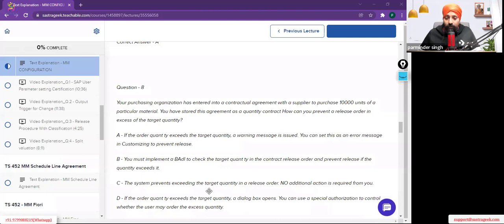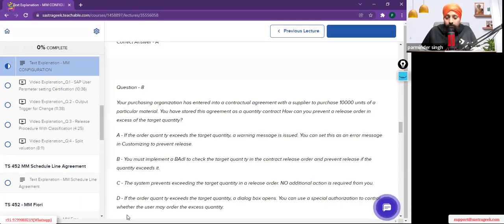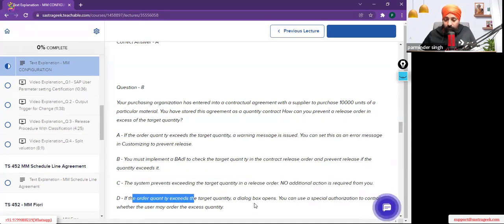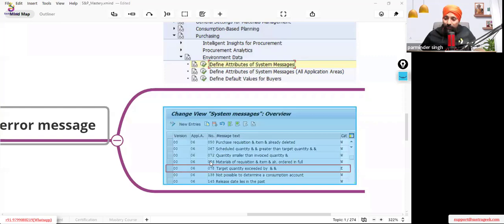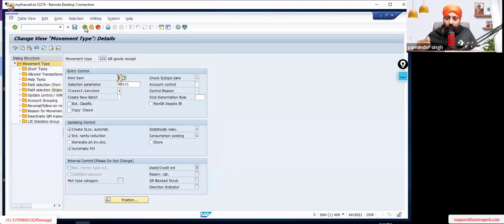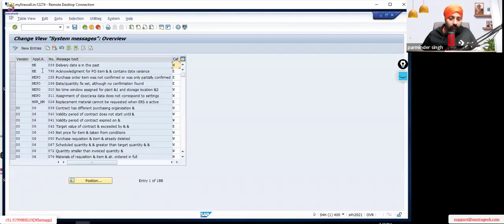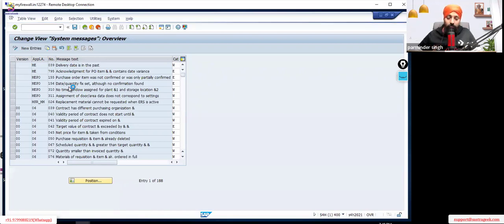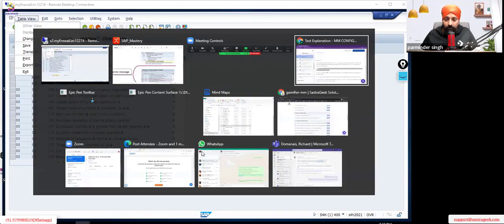SAP Sourcing and Procurement Error and Warning Message ||TS452 MM Configuration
Question - 8

Your purchasing organization has entered into a contractual agreement with a supplier to purchase 10000 units of a particular material. You have stored this agreement as a quantity contract How can you prevent a release order in excess of the target quantity?

A - If the order quant ty exceeds the target quantity, a warning message is issued. You can set this as an error message in Customizing to prevent release.

B - You must implement a BAdl to check the target quant ty in the contract release order and prevent release if the quantity exceeds it.

C - The system prevents exceeding the target quantity in a release order. NO additional action is required from you.

D - If the order quant ty exceeds the target quantity, a dialog box opens. You can use a special authorization to control whether the user may order the excess quantity.

Watch Video for correct answer.
Use below link to get enroll yourself & check Course Curriculum

Use below link to get enroll yourself & check all Certification Preparation Courses